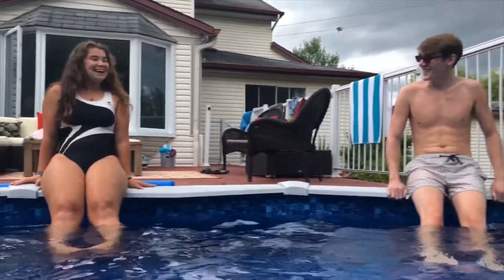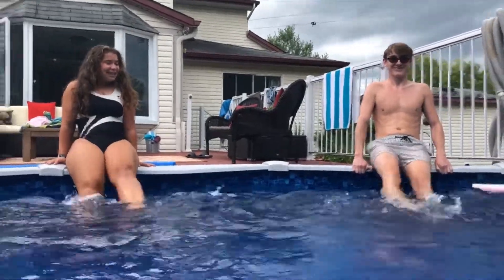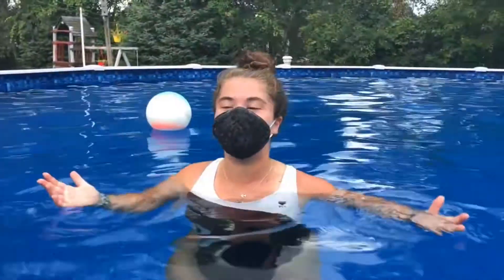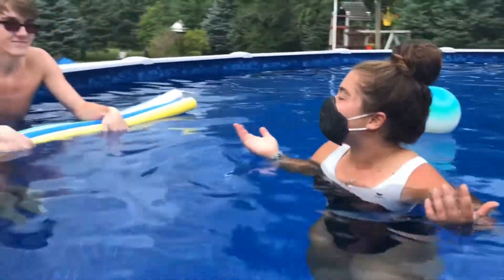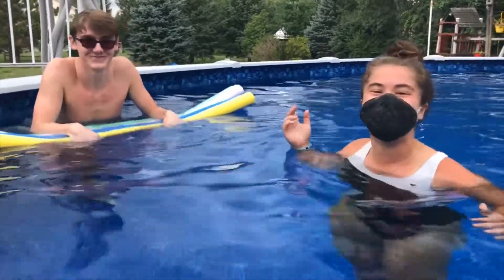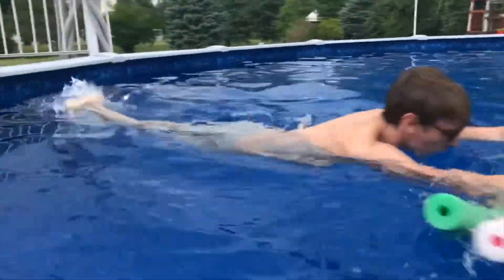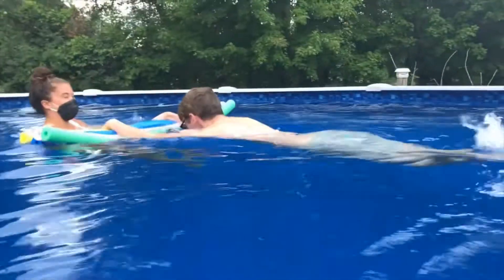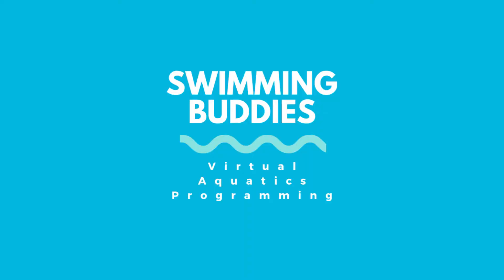How to Have Fun... Flutter Kicking!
Looking for fun ways for your new/learning swimmers to practice their flutter kick? Give Red Light/Green Light or Motorboat, Motorboat a try! Here's Ainhoa, with some help from Brett, to explain these two fun games for a younger audience.